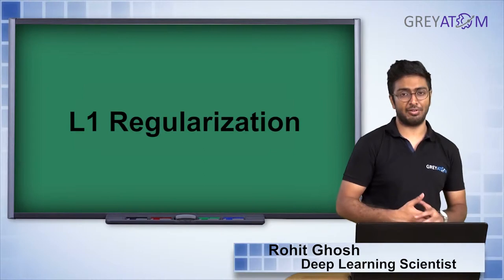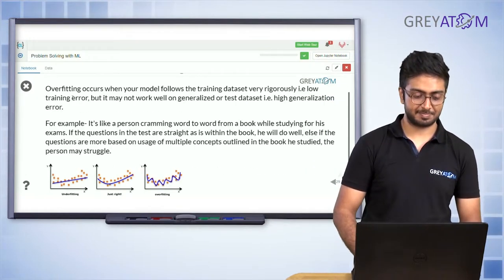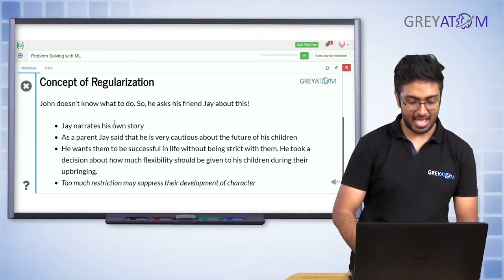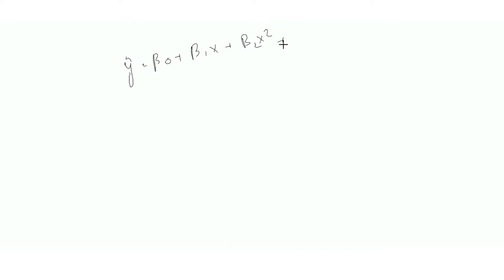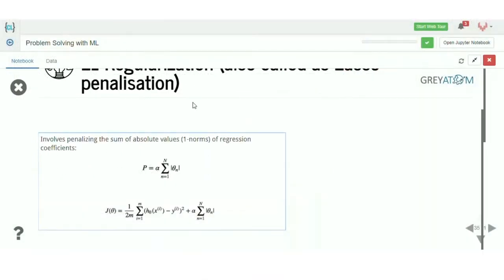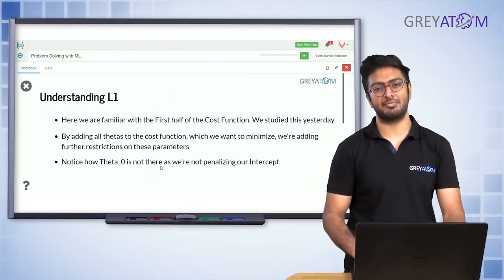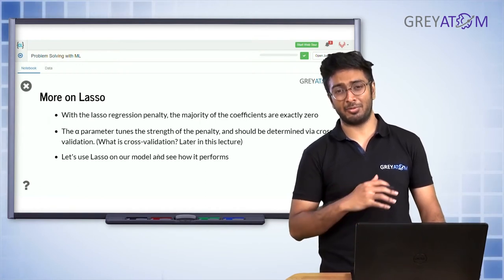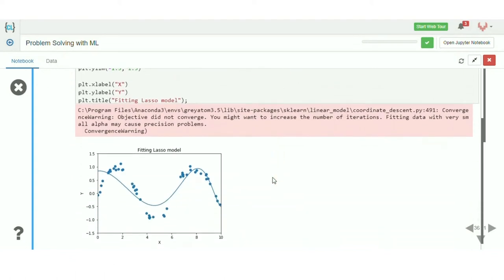Machine Learning Tutorial Chap 5| Part-2 L1 Regularization | Rohit Ghosh Machine Learning | GreyAtom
Welcome to the DataScienceFridays Rohit Ghosh, a deep learning scientist, and an Instructor at GreyAtom will take us through polynomial regression in machine learning through a simple introduction series.

Regularization is a way to avoid overfitting by penalizing high-valued regression coefficients. In simple terms, it reduces parameters and shrinks (simplifies) the model. This more streamlined, more parsimonious model will likely perform better at predictions. Regularization adds penalties to more complex models and then sorts potential models from least overfit to greatest; The model with the lowest “overfitting” score is usually the best choice for predictive power.

Regularization works by biasing data towards particular values (such as small values near zero). The bias is achieved by adding a tuning parameter to encourage those values:

            L1 regularization adds an L1 penalty equal to the absolute value of the magnitude of coefficients. In other words, it limits the size of the coefficients. L1 can yield sparse models (i.e. models with few coefficients); Some coefficients can become zero and eliminated. Lasso regression uses this method.

           L2 regularization adds an L2 penalty equal to the square of the magnitude of coefficients. L2 will not yield sparse models and all coefficients are shrunk by the same factor (none are eliminated). Ridge regression and SVMs use this method.

 L1 in Machine Learning through this introductory session for beginners.

This is the 2nd in 4 videos about Advance Linear Regression  in Machine Learning.

In this video, we will explore the limitations of linear regression and need of polynomial regression in machine learning.

After completing our 4-part Series on Polynomial Regression in Machine Learning, you will be able to do the following:

Understand the various problems of Linear Regression
Learn about ways to handle Non-Linear Data
Understand Regularization and its types
Distinguish between L1 and L2
Understand Bias-Variance Trade-off
Learn about Model Validation

Here’s the full syllabus of our 4-part video on Polynomial Regression in Machine Learning:

Limitations of linear regression
Polynomial Basis Function
Regularization in machine learning
     - L1 Regularization
     - L2 Regularization
     - L1 vs L2
     - Elastic Net Regularization
Bias-variance trade-off
Model Validation